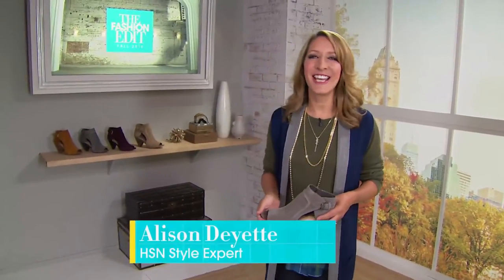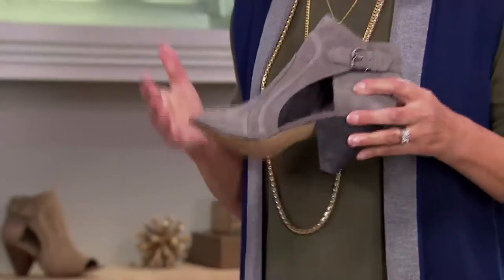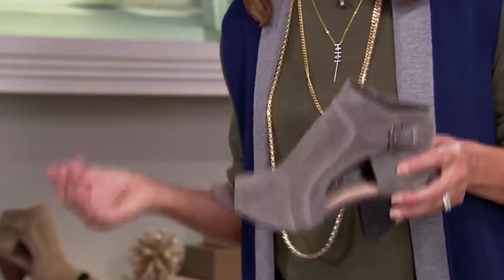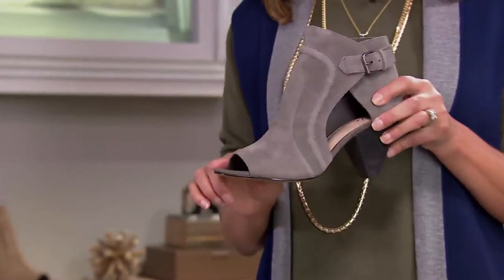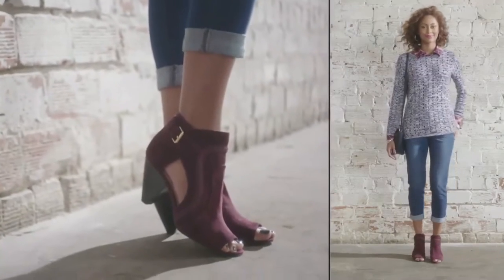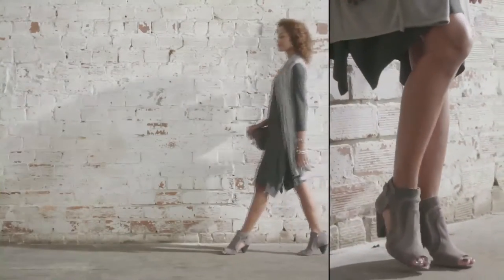The Fashion Edit: How To Wear the Shootie & Booties for Fall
The all season shootie pick for Fall from Style Expert Alison Deyette and how to wear them.

Alison Deyette is a TV& digital host and Los Angeles-based stylist known best for her dynamic personality and her sharp sense of style. She has worked extensively for national news and entertainment programs, magazines and online media outlets.

Known as “The Fixer,” she can help you solve your fashion conundrums, take the reins of a home decorating transformation, or hand you the hottest trend without breaking a sweat… or a nail.

She’s made over hundreds of people and dressed hundreds of clients – from the red carpet to regular folks – bringing a perspective that focuses on each individual and their unique goals, helping find the optimum look for any occasion, body type or budget.